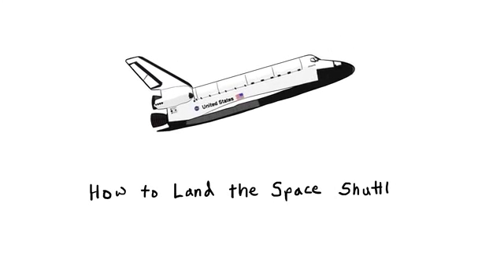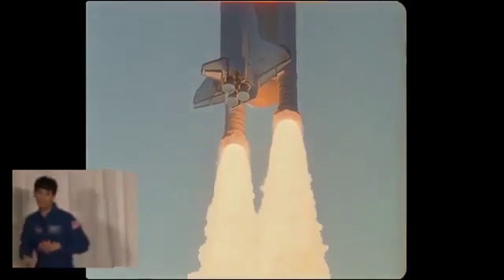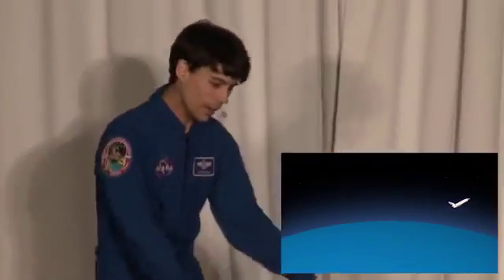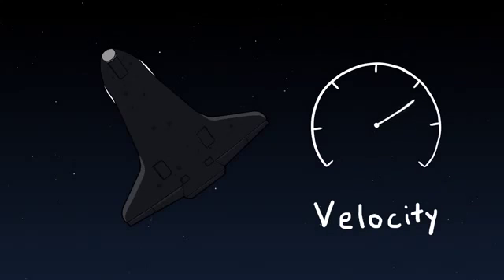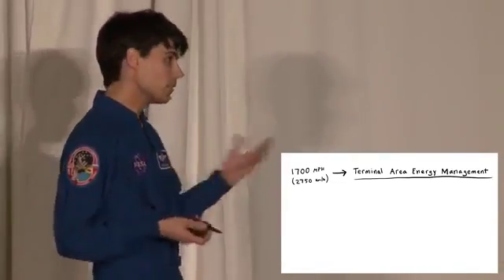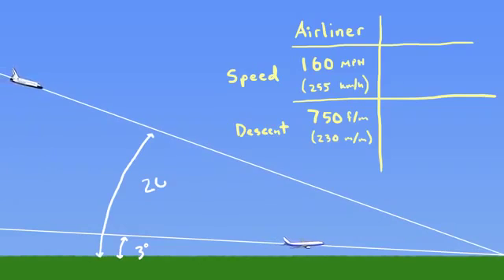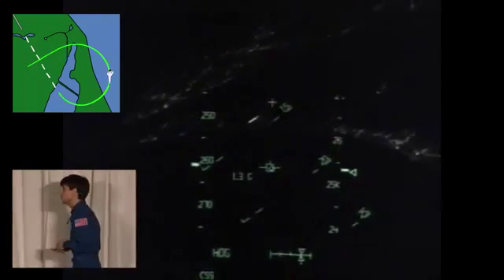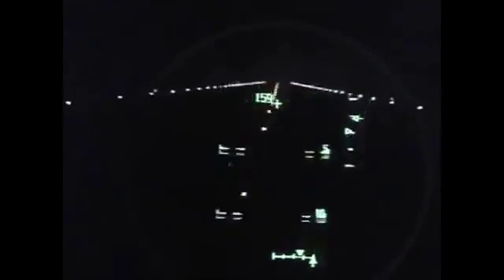Space Shuttle How it lands ー Aerospace Engineering HD